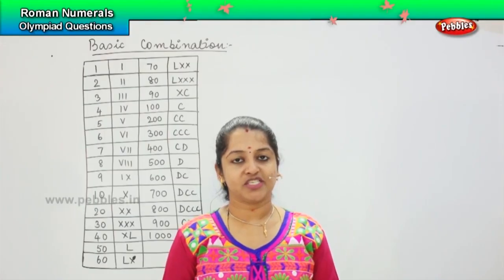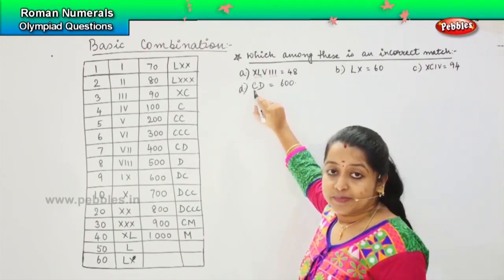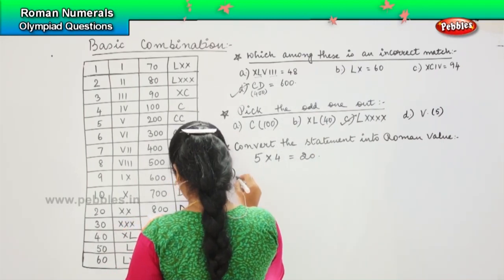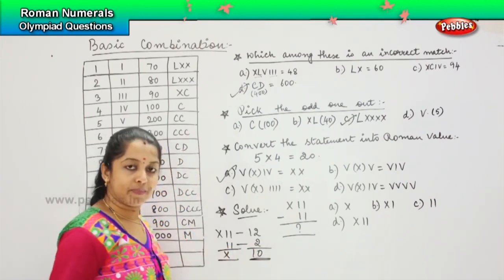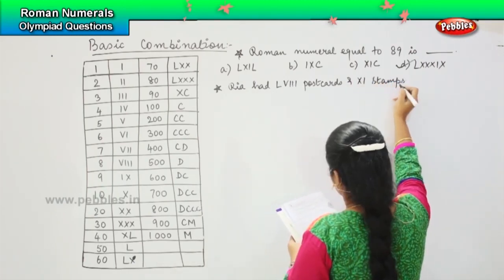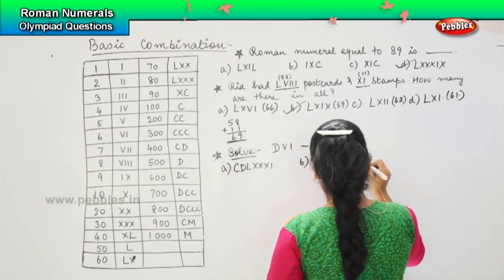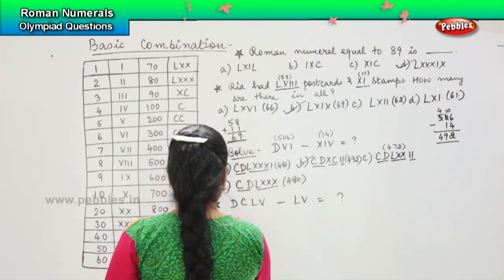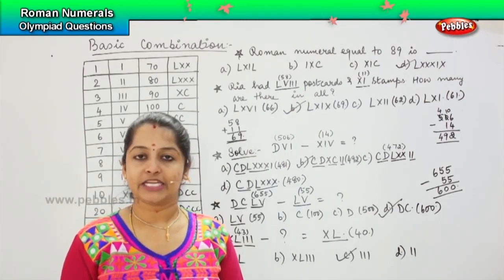4th Std Maths Olympiad | Roman Numerals - Olympiad Questions - 3 | Olympiad Mathematics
4th Std Maths Olympiad | Roman Numerals - Olympiad Questions - 3 | Olympiad Mathematics

CBSE Maths